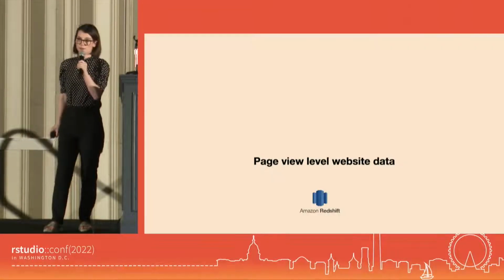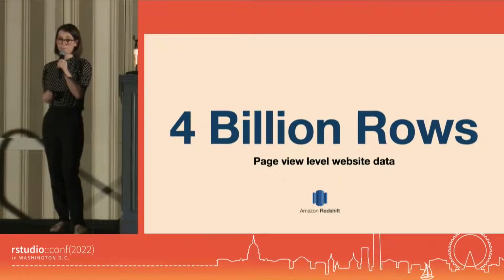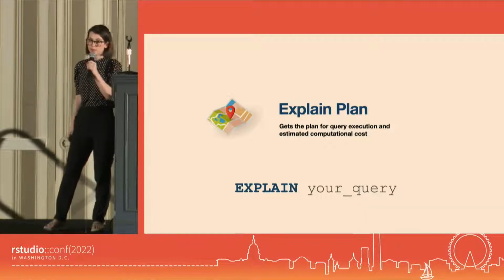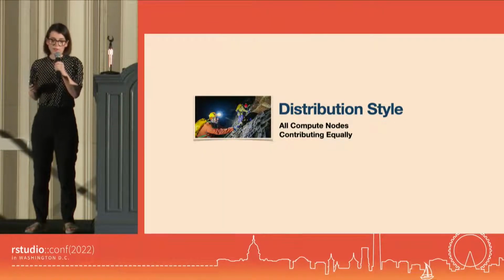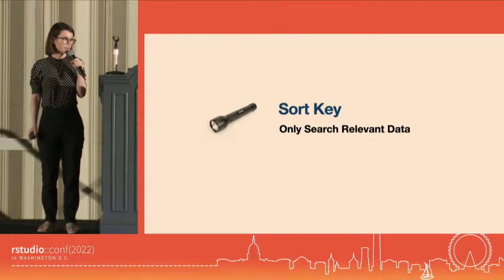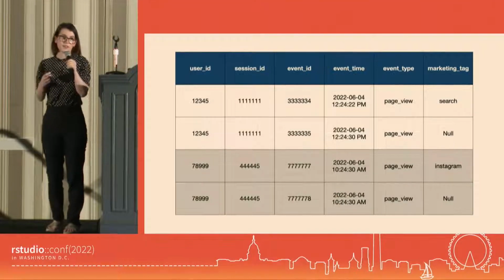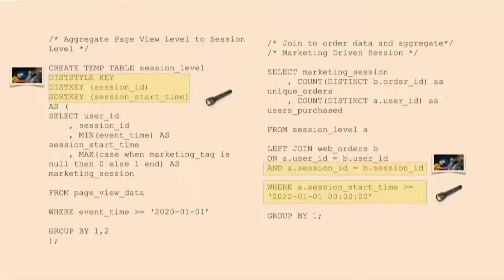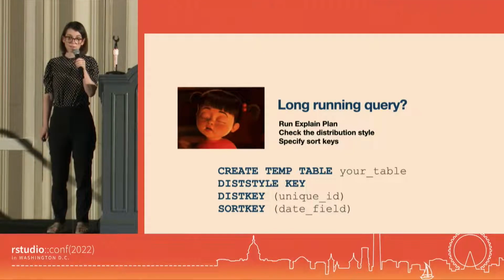Rebecca Hadi | Exploring Query Optimization: How a few lines of code can save hours of time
If you find yourself waiting hours for your queries to run, this talk is for you. Learn from my query mistakes and avoid crashing your database.
In this talk, you'll learn about minor code changes that can dramatically improve query run time.

Session: Databases